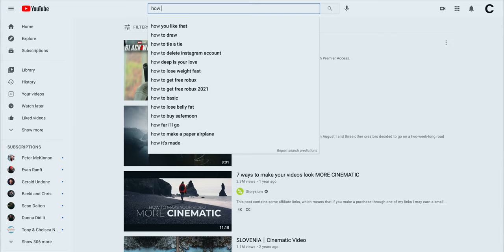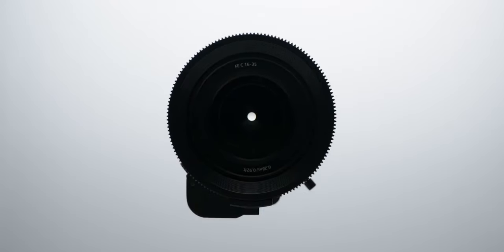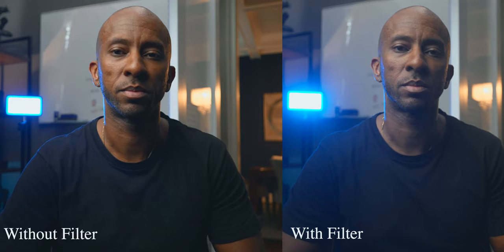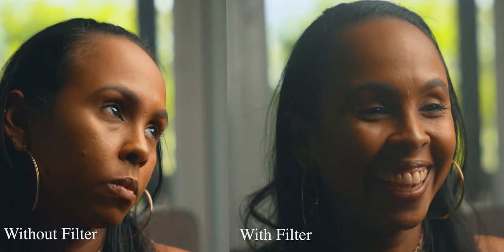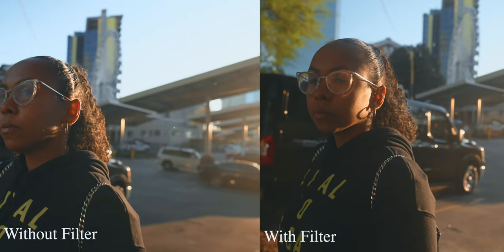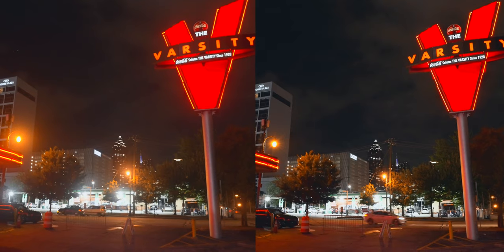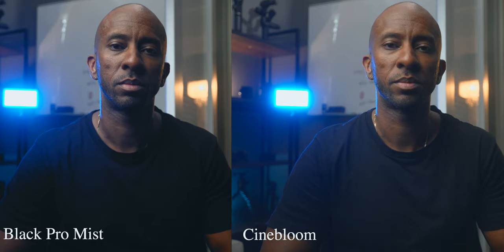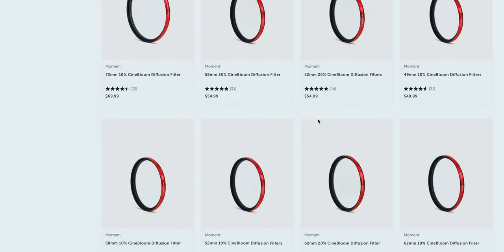The Secret To The ‘Film Look’ | Moment Cinebloom Diffusion Filter | Long Term Review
How To Make Your Videos Look More Cinematic | Moment Cinebloom Filter Review

See my review of the Moment Cinebloom diffusion filter. It really gives your footage a nice cinematic look that's more similar to film. Especially for people using mirrorless cameras that can be really sharp.

We also briefly compare it to the Tiffen Black Pro Mist as well.

2nd Camera
3rd Camera

00:00 Intro
00:53 Why Diffusion Filters
1:44 What A Diffusion Filter Does
2:41 Test Shots
4:41 Disclaimer
4:47 Different Strengths
5:23 Why I'm Stacking Filters
5:59 Cinebloom vs Black Pro Mist
6:46 Build Quality
7:24 Pricing
7:47: Conclusion
8:55: Outro